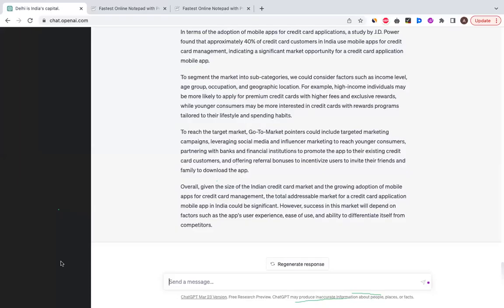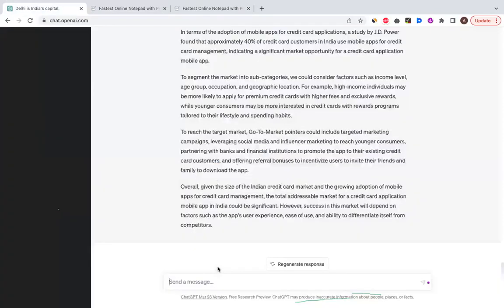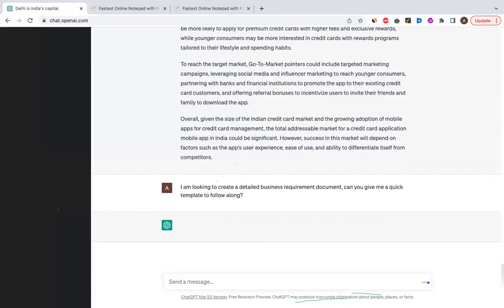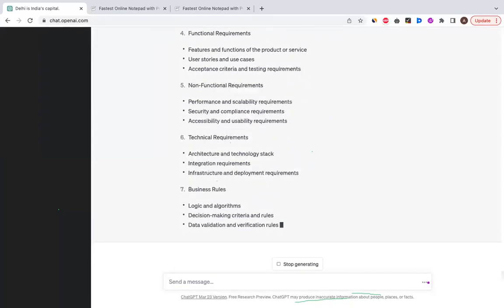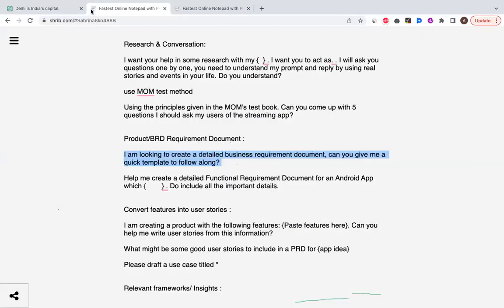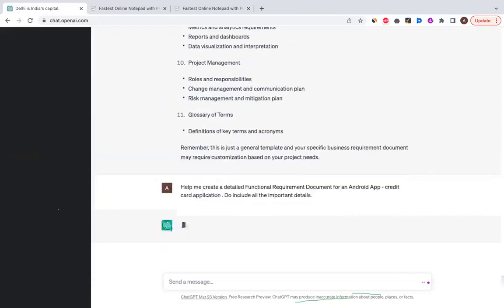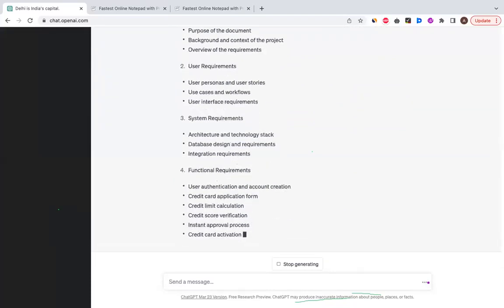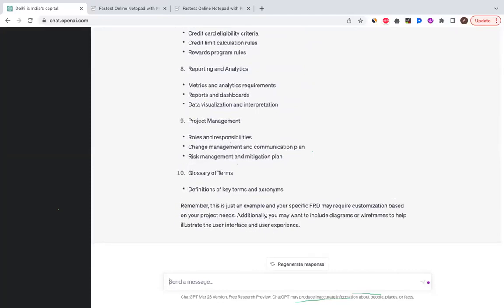How to Create a BRD using ChatGPT? | Techcanvass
In this video, we'll show you how to leverage the power of ChatGPT to create a comprehensive Business Requirement Document (BRD) for your projects. Whether you're a business analyst, project manager, or anyone involved in defining project requirements, this tutorial is a game-changer. We'll walk you through the process of utilizing ChatGPT to generate well-structured and detailed BRDs that align with industry best practices. Join us as we explore the capabilities of ChatGPT and streamline your documentation workflow.